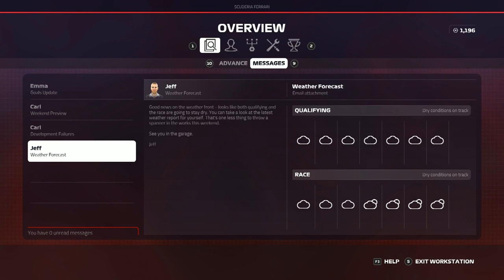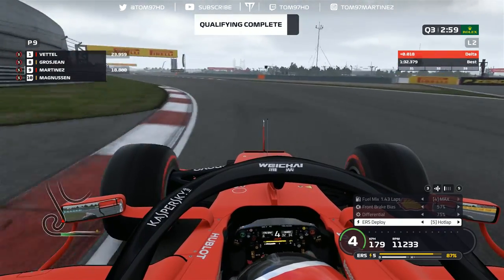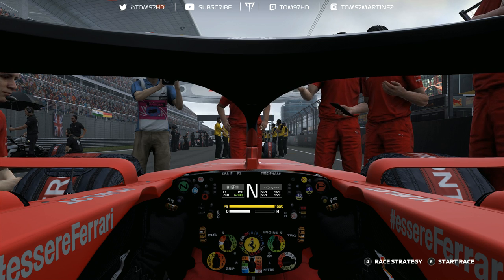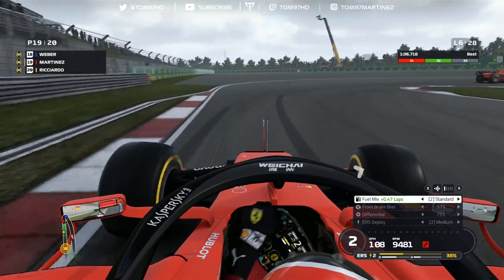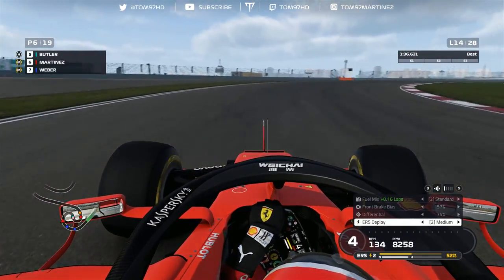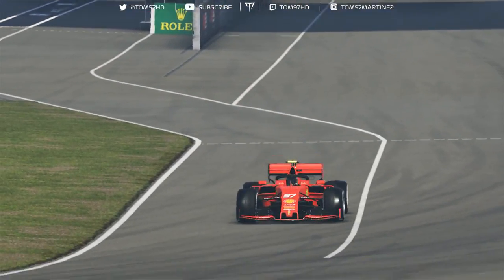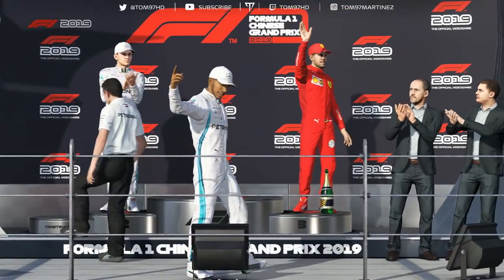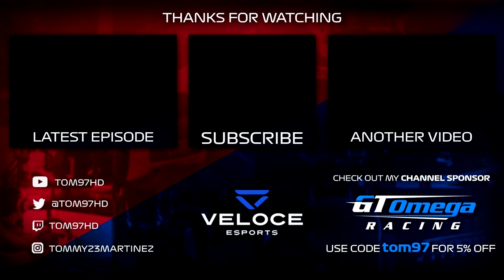F1 2019 Career Mode Part 4 | SOFTS LAST 3 LAPS?! | Chinese GP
It's time for some more F1 2019 Career Mode and today it's time for Round 3 of the season for the Chinese GP and after two decent opening races, can we find some more momentum here?
Music from Robin Tayger, go support him!